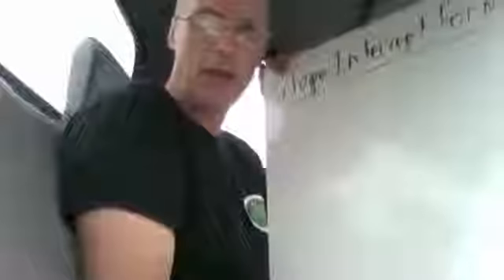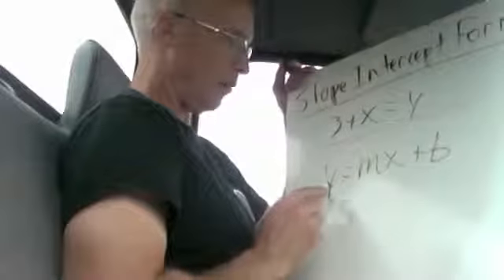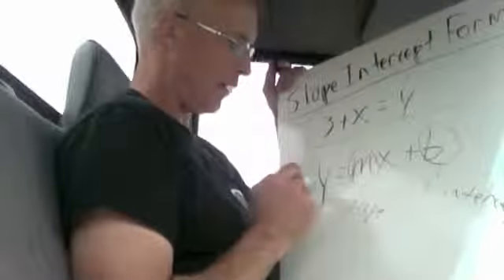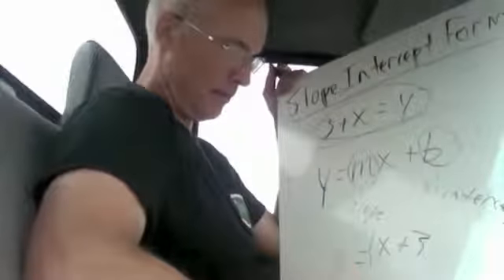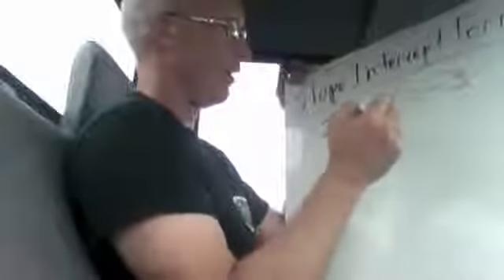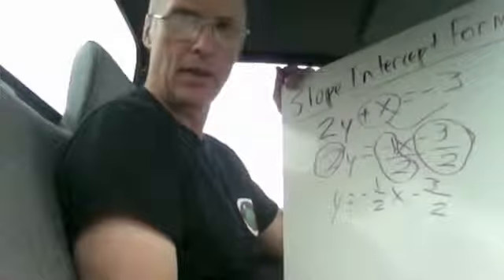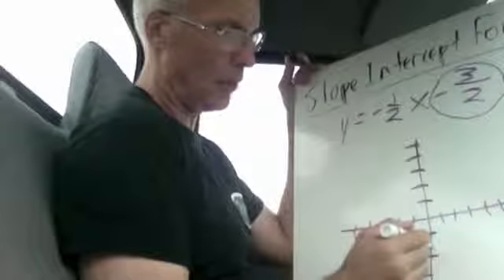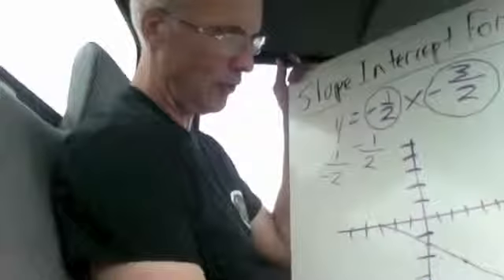Algebra Chapter 4-1 Slope Intercept Form